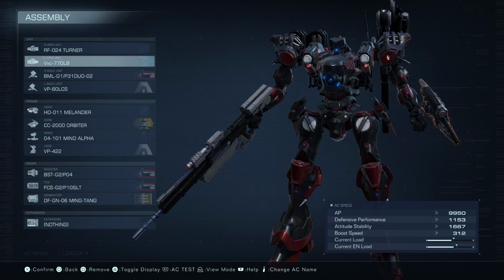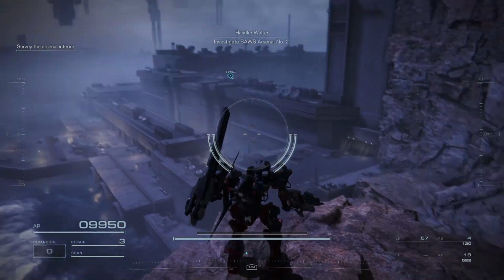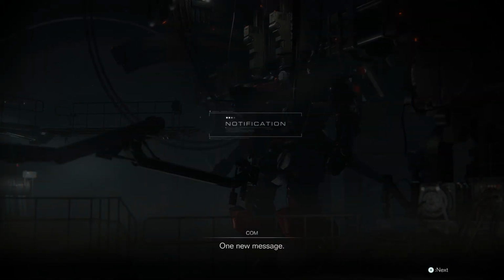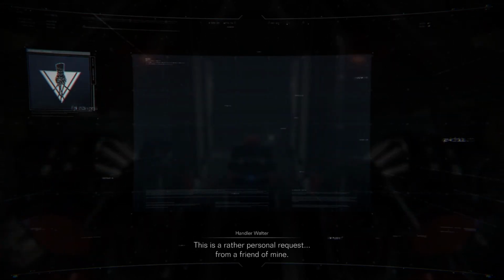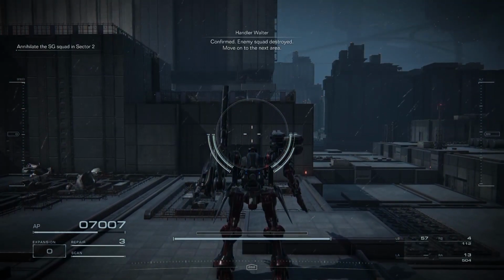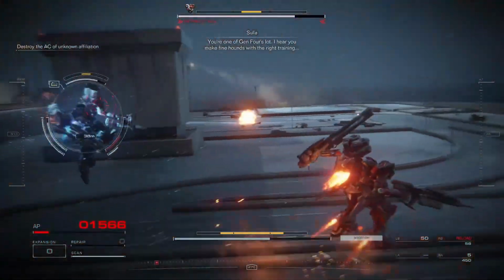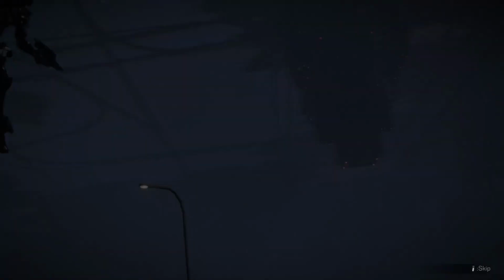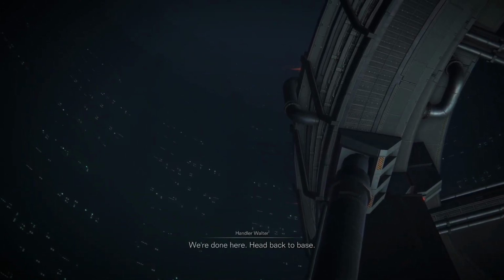Let's Play Armored Core 6: Fires Of Rubicon || Part 4 - This boss battle gave me a headache!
I love Nine-ball